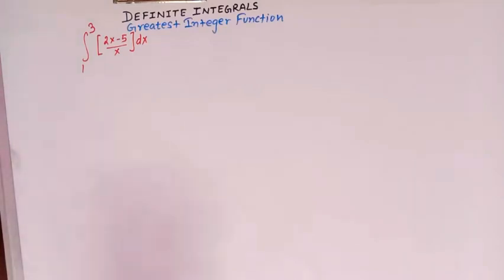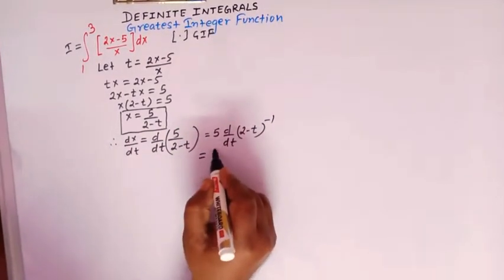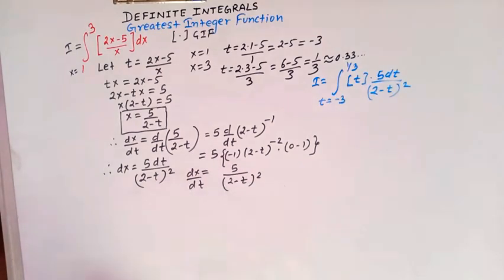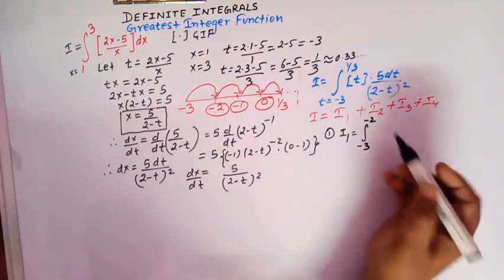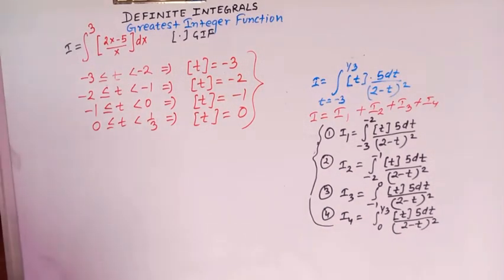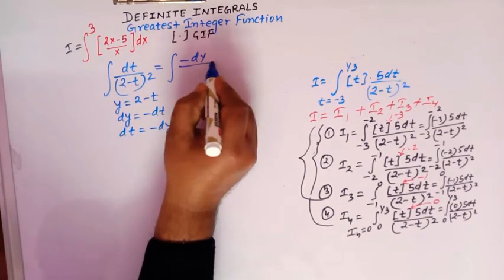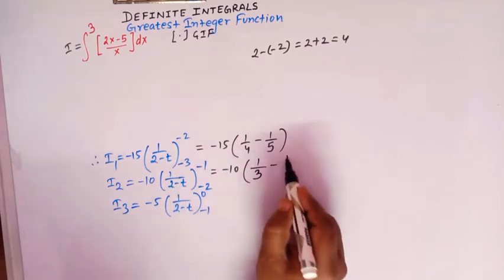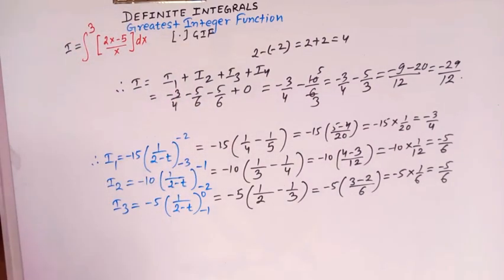Definite Integral of greatest Integer Function (Part 48)